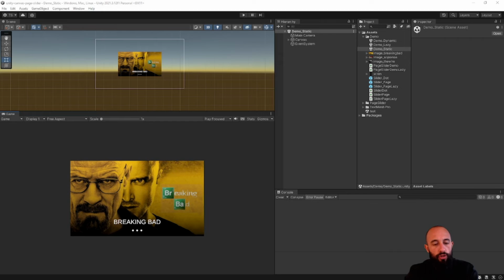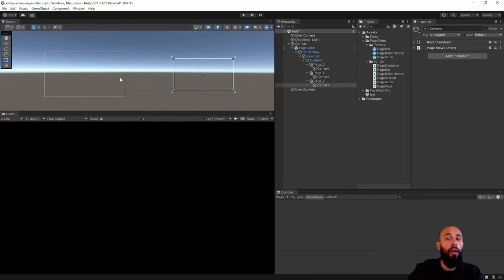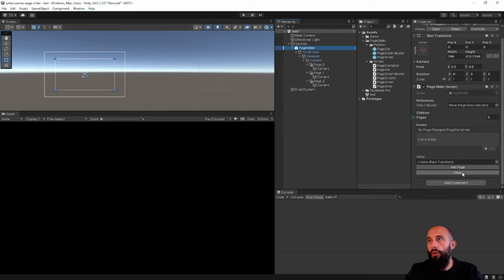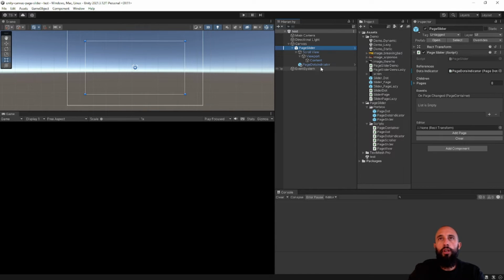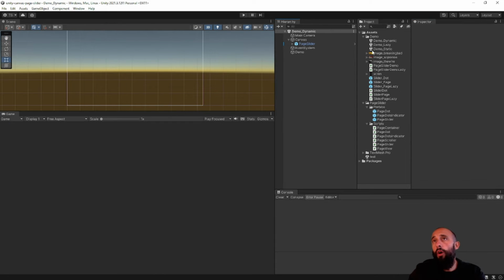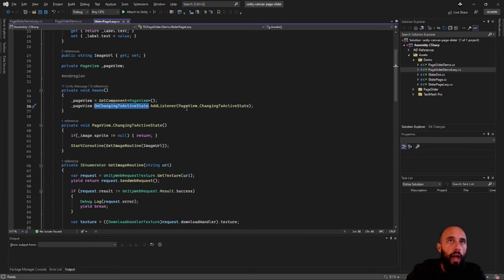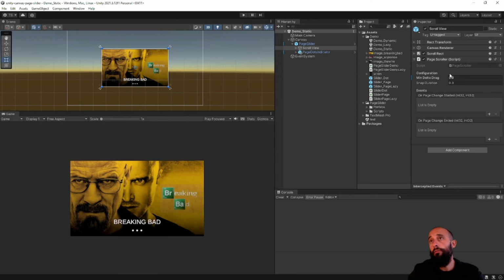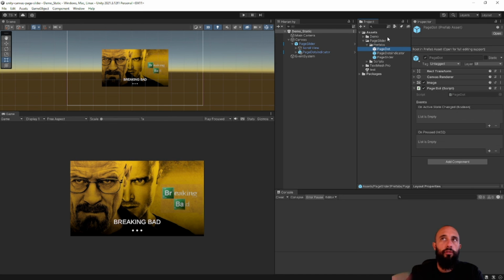Unity Page Slider: A Canvas control for scrolling through pages of content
In this Unity video, I share with you an implementation of a unity canvas page slider that allows users to scroll through different pages of content.